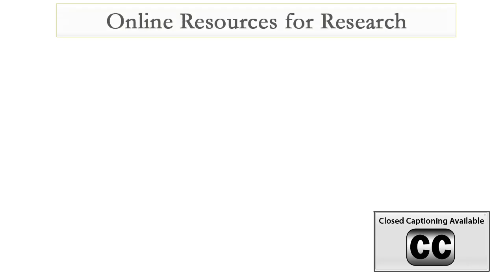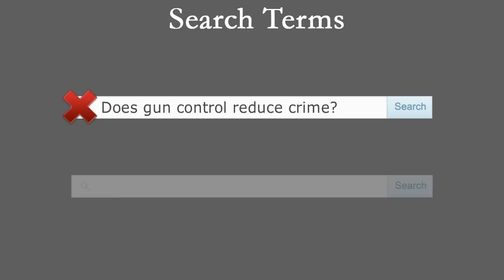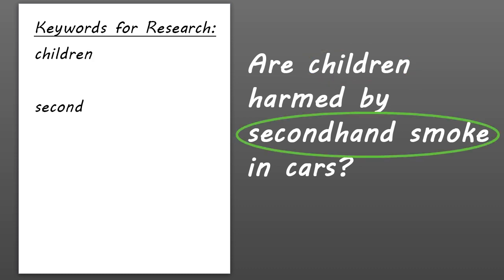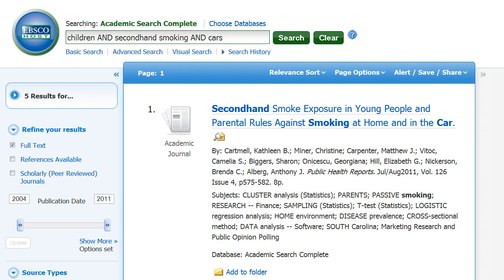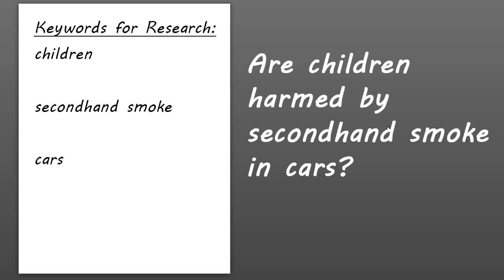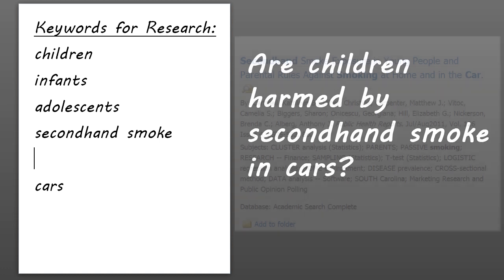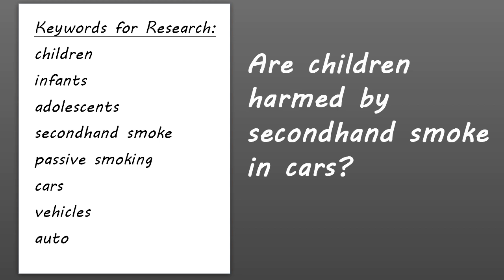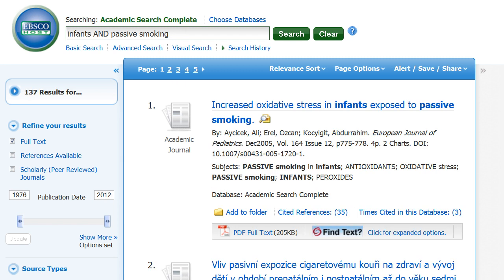Choosing Search Terms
Learn how to create a list of keywords to use as search terms to find quality research.

Why use search terms?: 0:18
Creating a keyword list: 0:44
Try your keywords: 1:08
Revising your keywords: 1:48
Try different combinations of keywords: 3:00